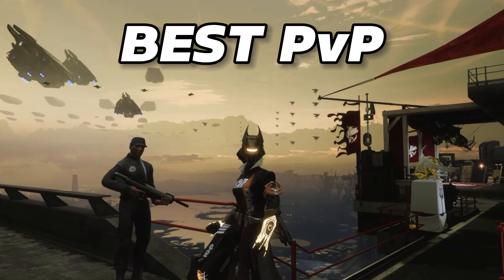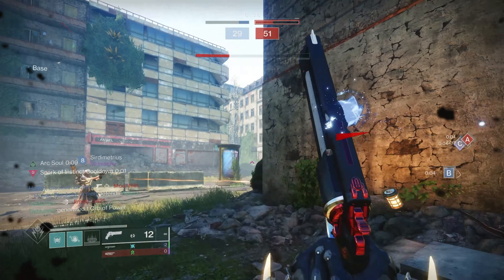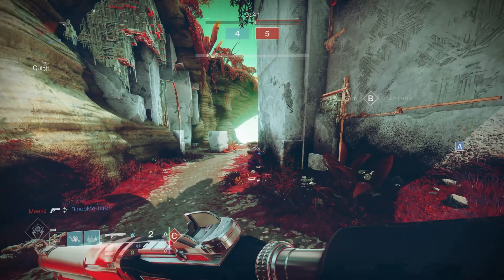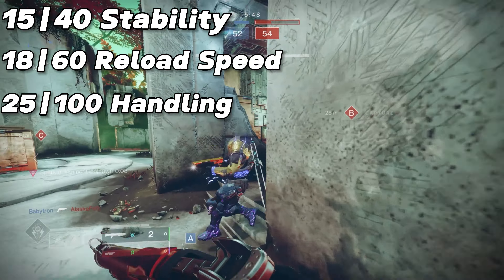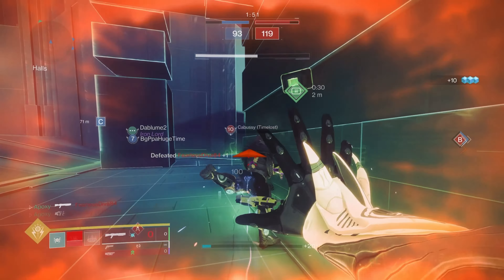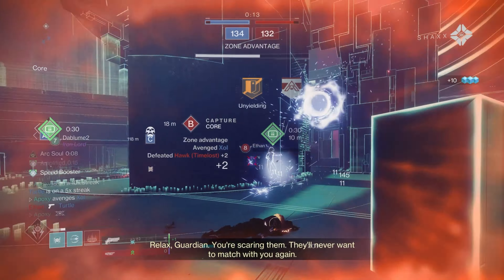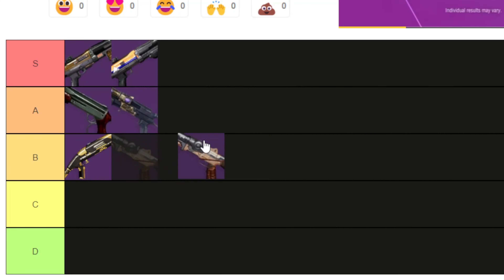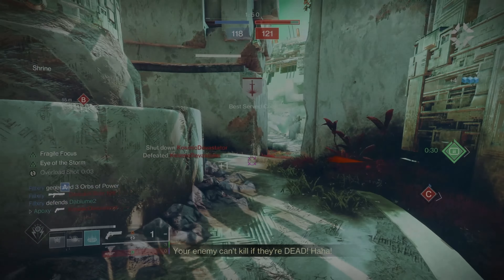The 7 BEST Legendary Shotguns For PvP (2024) | Destiny 2 Top Picks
In todays video I will be going over the TOP Legendary PvP Shotguns in Destiny 2. I go into detail about each shotgun and their God Rolls and why I believe you should use them in Season 22.

The 7 BEST Legendary Shotguns For PvP | Destiny 2 (Season of the Witch)